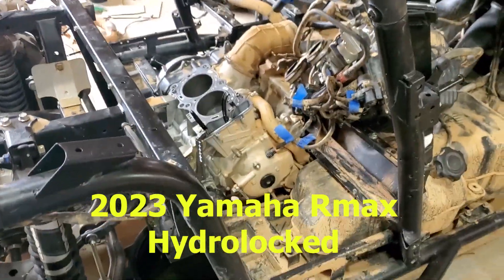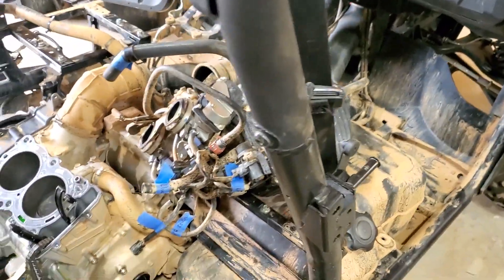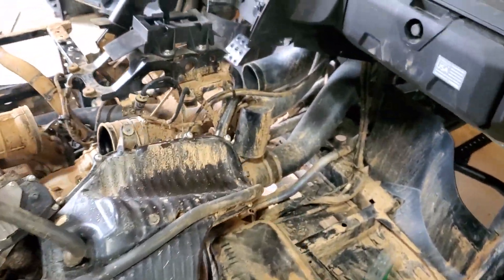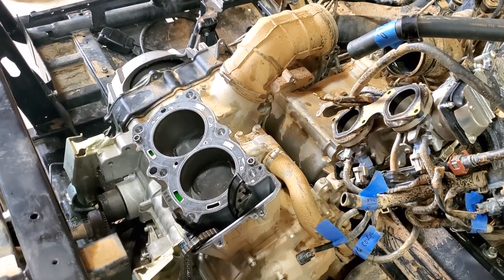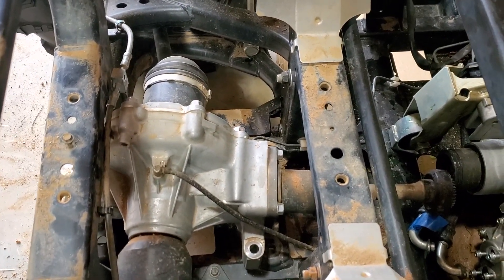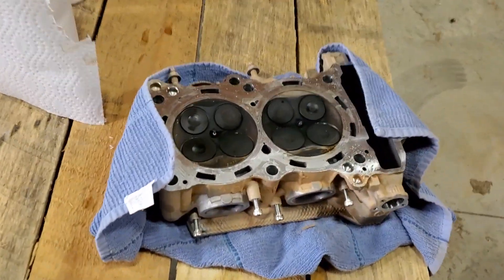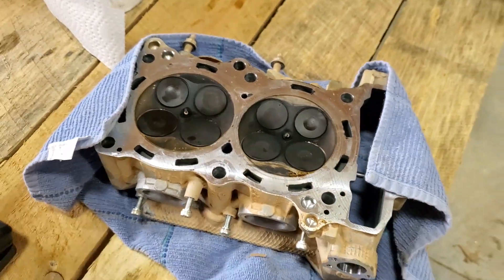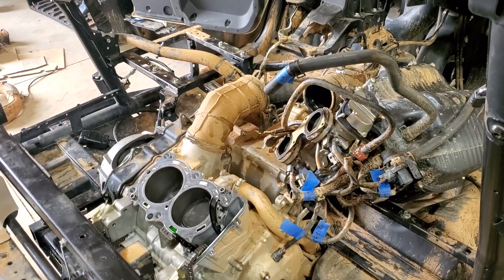2023 Yamaha Rmax Engine Rebuild Part 1 of 7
Picked this unit up at an auction.  Engine runs but sounds horrible. Guessing driver went into a puddle but didn't check how deep it was and ended up sucking up some water into the intake and messed up rod bearings.  I'll follow up with some more video as I get further along in the process.